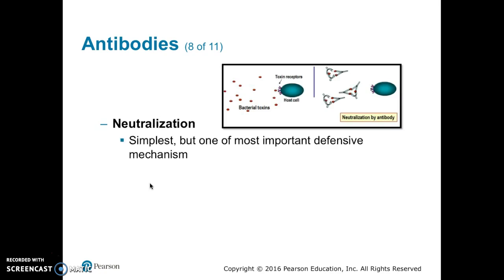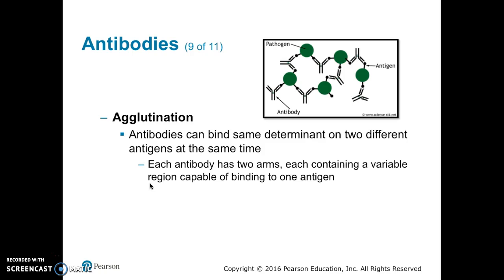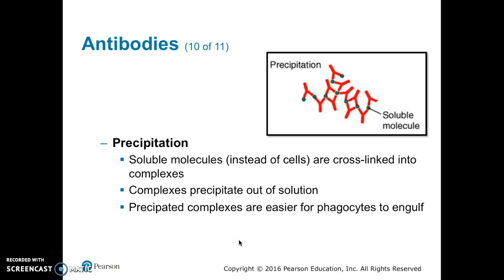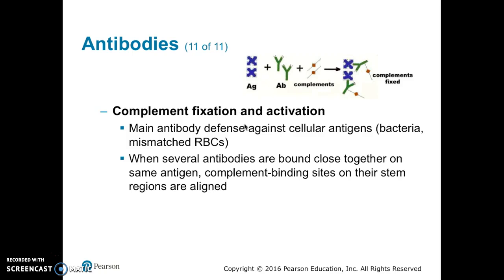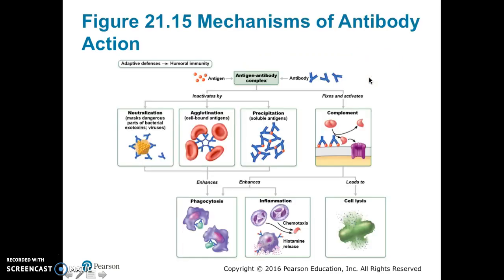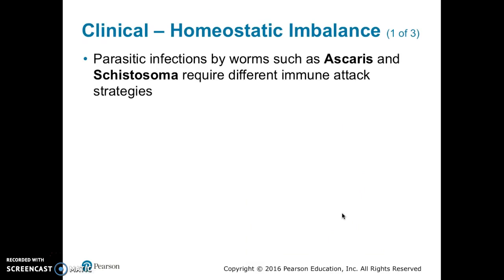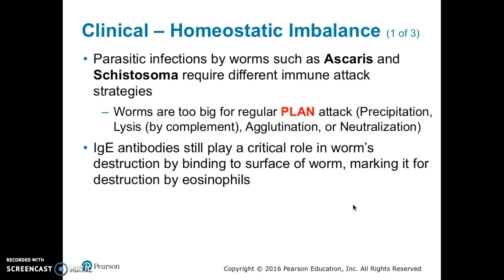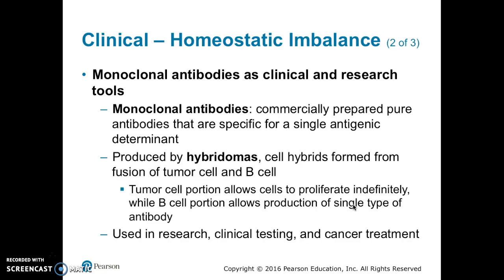Adaptive Immunity Part 4: Abs, neutralization, precipitation, complement fixation